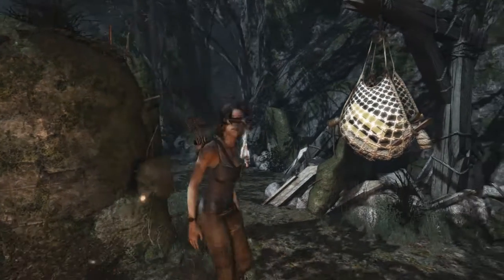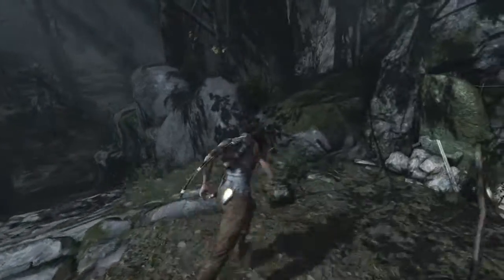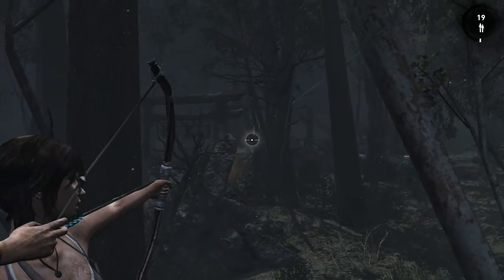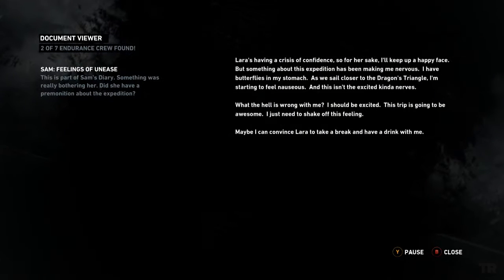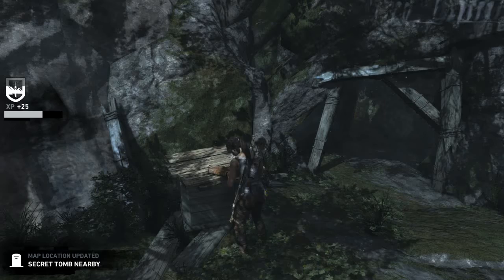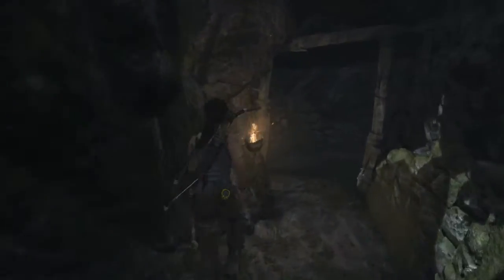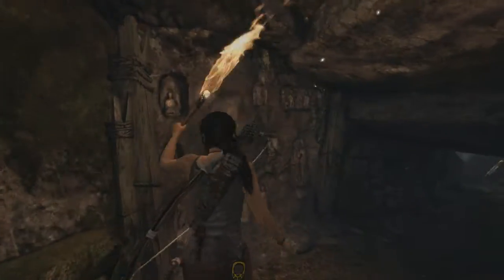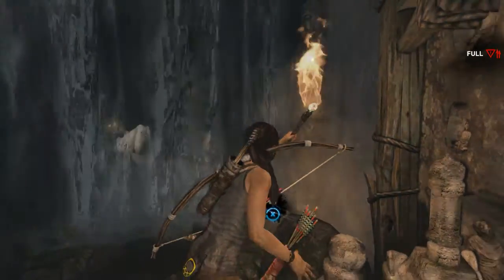TombRaider Playthrough Part5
Let's play Tombraider and this game is absolutely amazing. definitely one of the top 5 games of 2013 if not the best game.